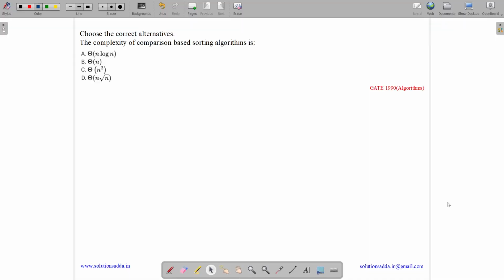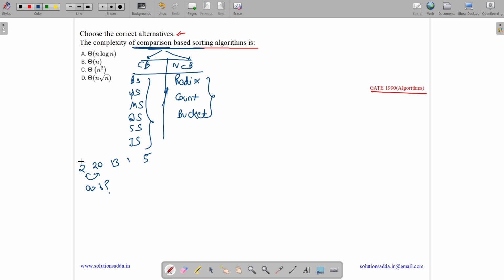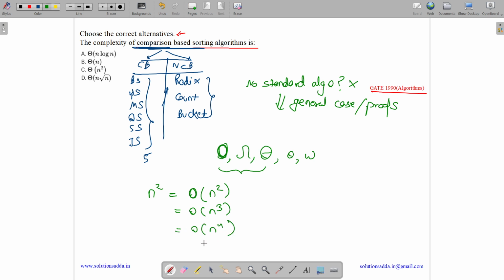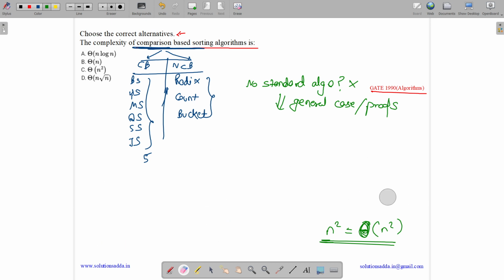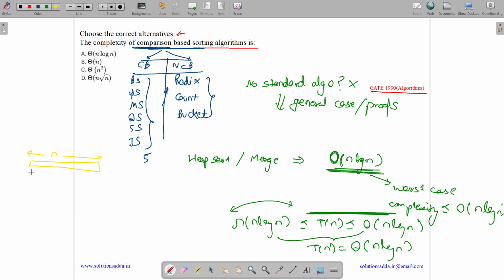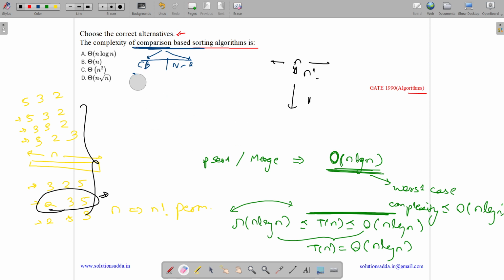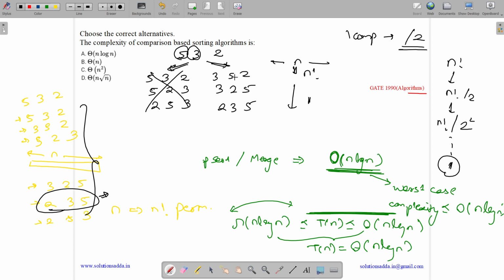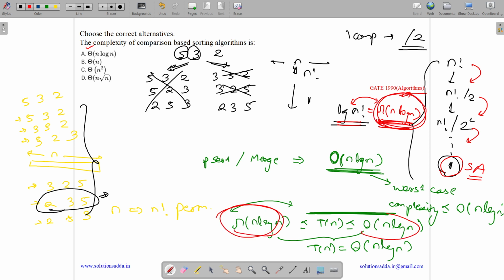GATE 1990 | ALGORITHMS | SORTING | COMPARISION |GATE TEST SERIES|SOLUTIONS ADDA | EXPLAINED BY VIVEK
GATE 1990 Q13: Choose the correct alternatives (More than one may be correct). The complexity of comparison based sorting algorithms is: